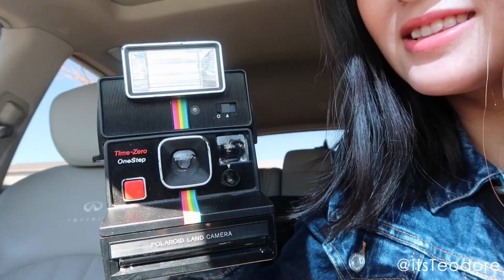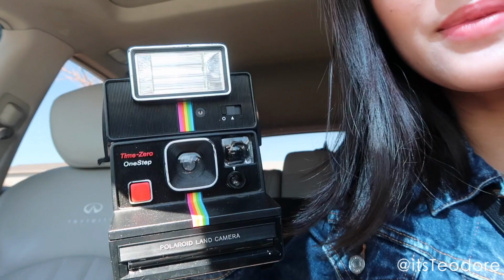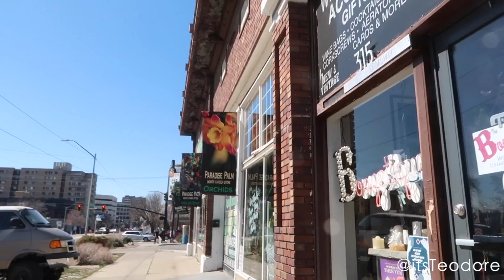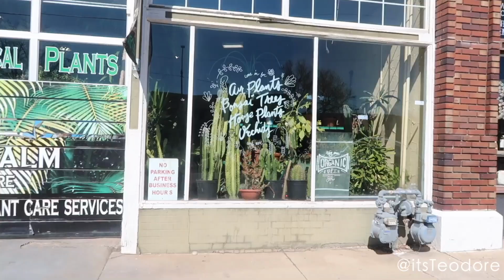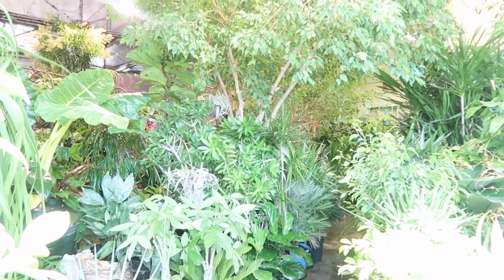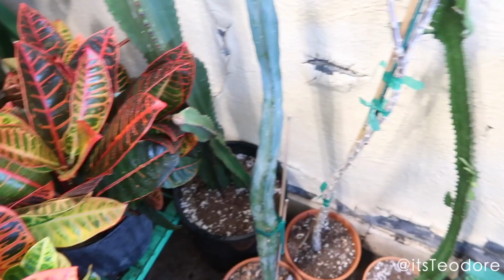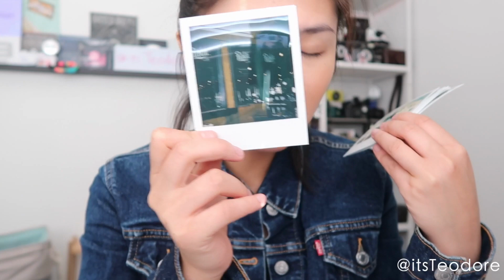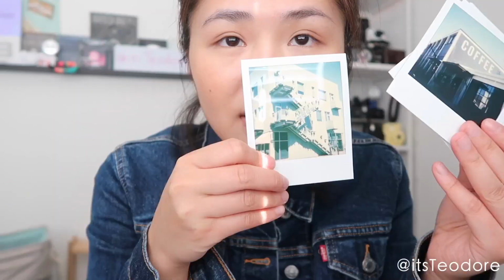THRIFTED Polaroid OneStep SX70 w/ pictures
Take advantage of the $20 off the BoneTalker 'Adder' Bone Conduction Headphones by using code “itsteodore2019”

Amazon Influencers Storefront

Cameras/gears I have:

Sprocket Rocket
KiiPix SmartPhone Picture Printer
Fujifilm SQ20
Fujifilm SQ10
Polaroid OneStep+
Polaroid 600 Film
Polaroid Pink 600 Film
Polaroid Onestep 2
Manfrotto Pixi Tripod
Fujifilm Instax Mini 70
Fujifilm Instax Wide 300
Manfrotto Pixi Tripod
Fujifilm SQ6
Fujifilm SQ6 Film
Polaroid iType Film

Hello there, I am NOT PAID to make this video, but I am a part of the Amazon Influencers Program. The links are there for your convenience. You don't have to use my links, but if you do it would really help my channel 🤗